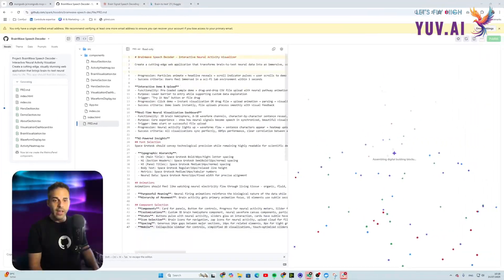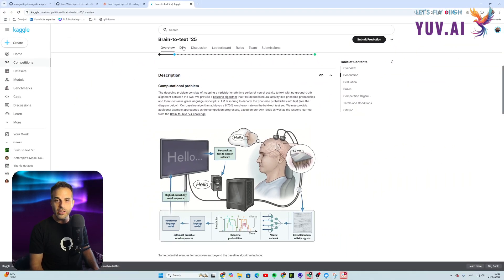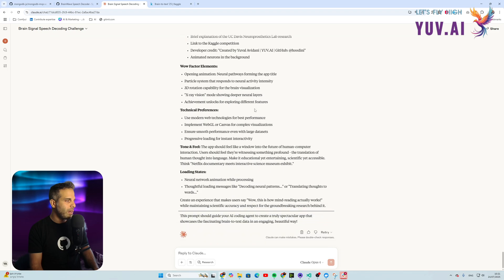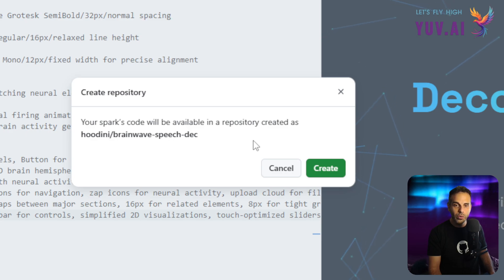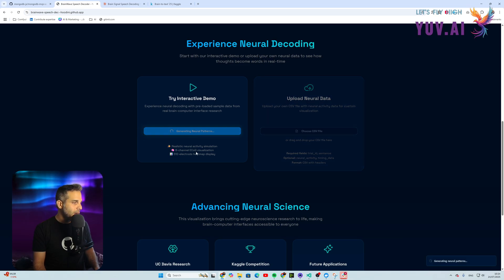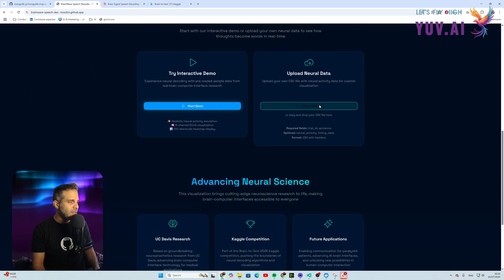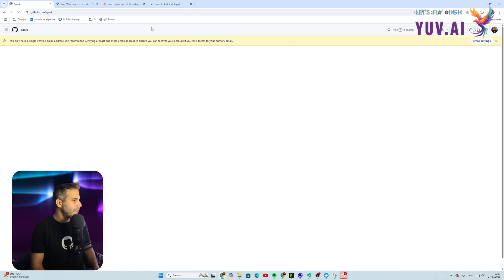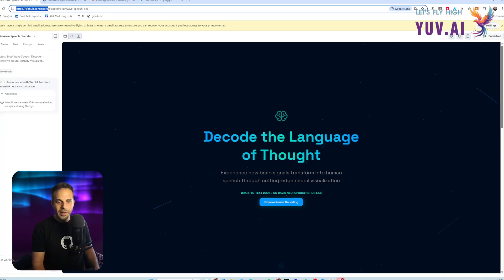The new GitHub Spark CHANGES EVERYTHING!!!!!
GitHub Spark has officialy launched and I took it for a test drive. I was AMAZED by the results. YOU MUST WATCH THIS! it BLEW MY MIND and i'm sure it's gonna BLOW YOUR MIND as well!